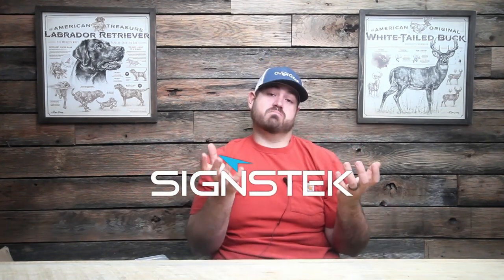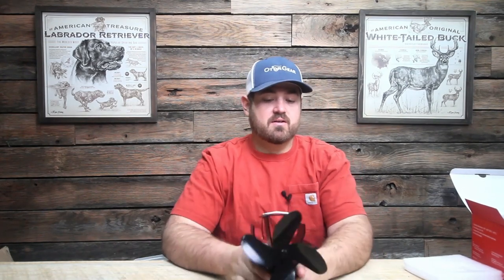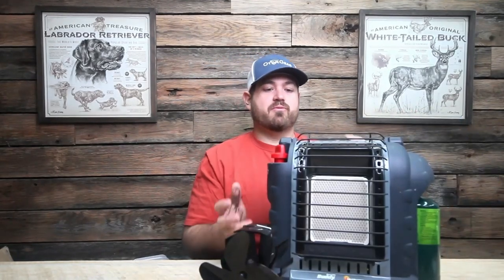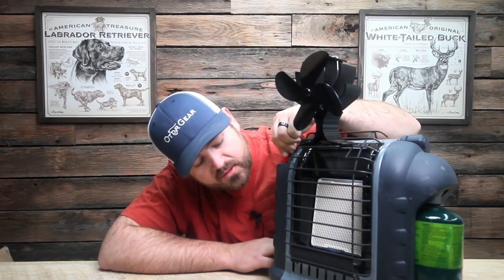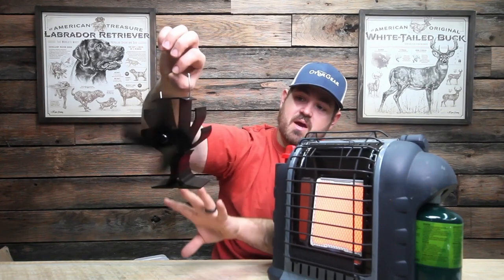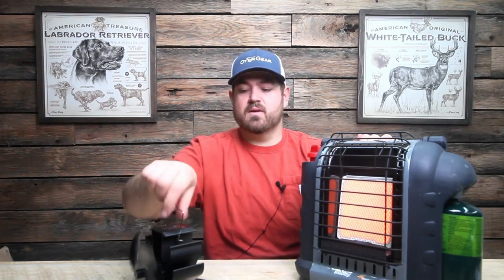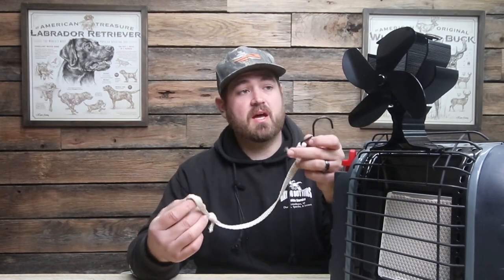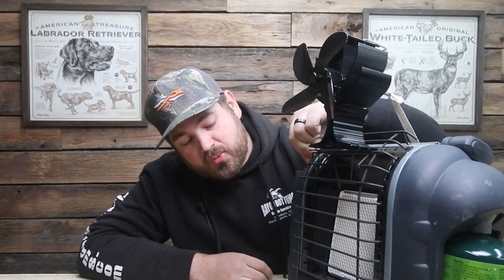Signstek Stove Fan Review - Best Mr. Heater Accessory?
On this episode of Outdoor gear reviews we dive into our first sponsored video with a Signstek Stove Fan. The main issue we face with many heat sources is the fact heat rises. Stove fans are meant to help disperse heat throughout the room. Lets see if this particular fan can handle our little stress test.